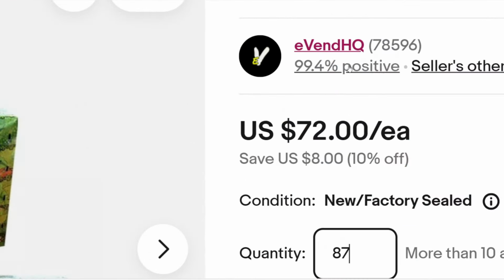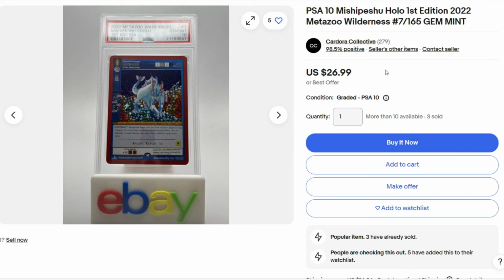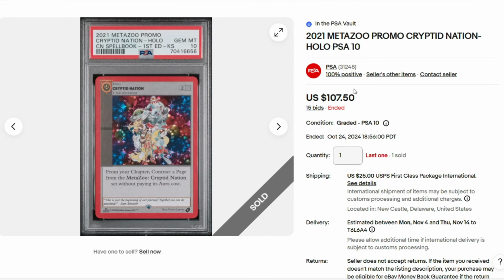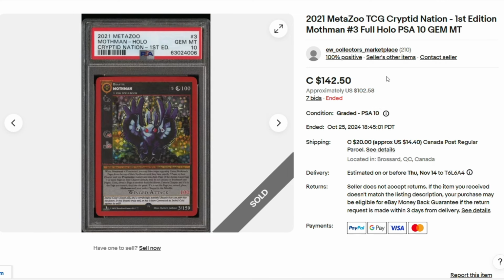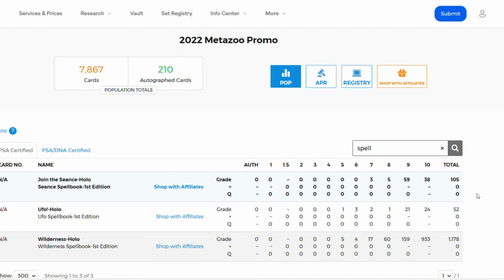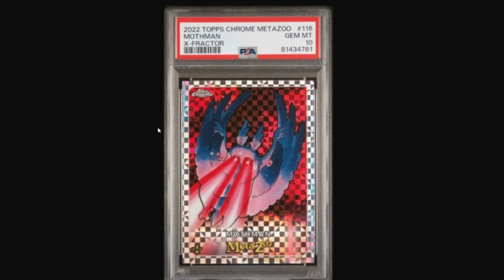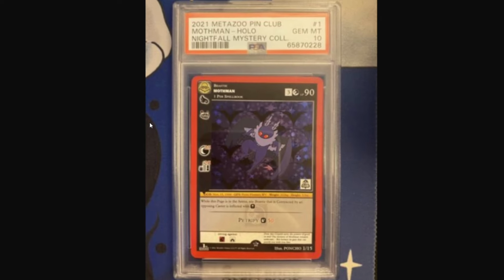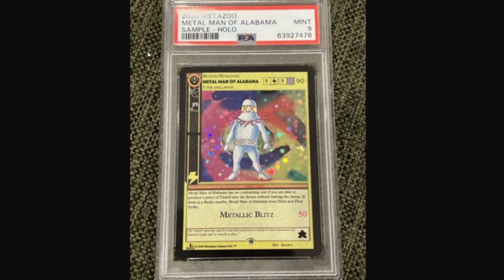MetaZoo Ebay Sales Oct.27, 2024